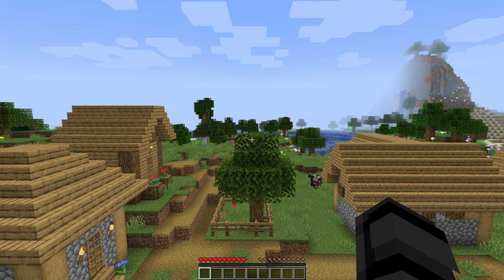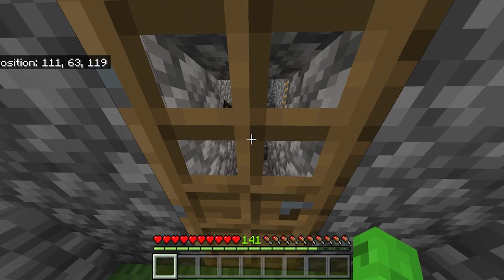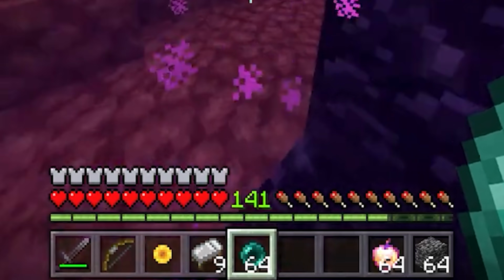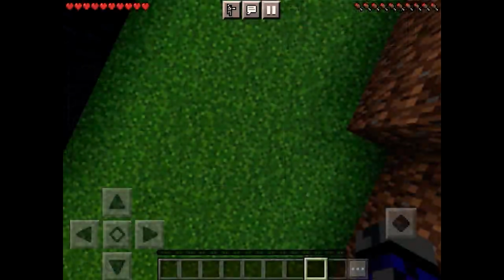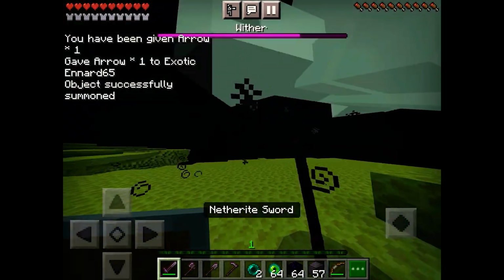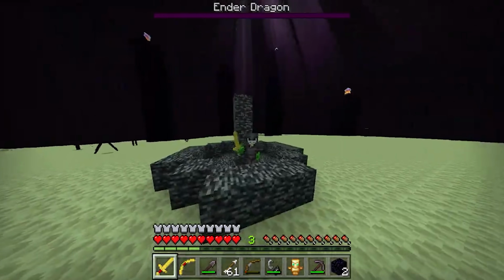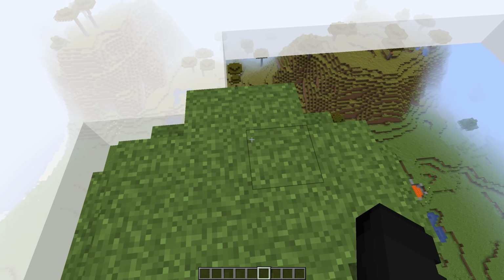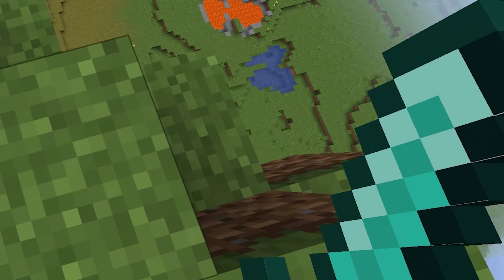The Most HILARIOUS FAKE Minecraft Speedruns...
In today's video... we take a look at the funniest fake Minecraft speedruns ever created. Some of these fake speedruns are so funny, fake, and hilarious that you will not be able to stop watching!!!

This video is similar to my other videos on fake speedrunning, like The Most HILARIOUS FAKE Minecraft Speedruns... The MOST FUNNY Fake Minecraft Speedruns... and The FUNNIEST FAKE Minecraft Speedruns EVER...

This video contains some of the funniest fake Minecraft speed runs on the face of the internet, some coming from obvious trolls who just want to make some people laugh to some children who have no idea what they are doing. This video contains it all!

Make sure to follow me- My channel is based on Minecraft videos, family-friendly Minecraft content, Minecraft trolling, and Minecraft tips and tricks.